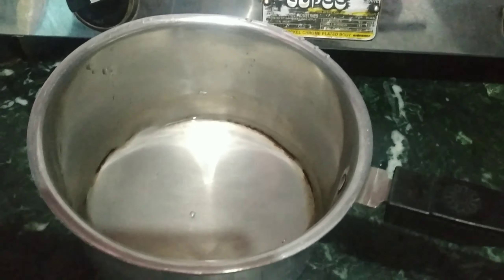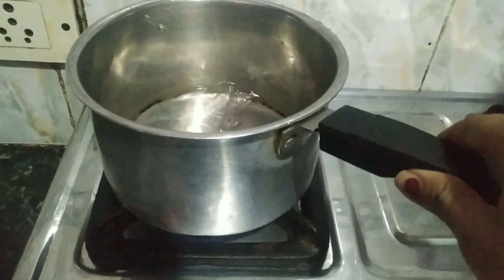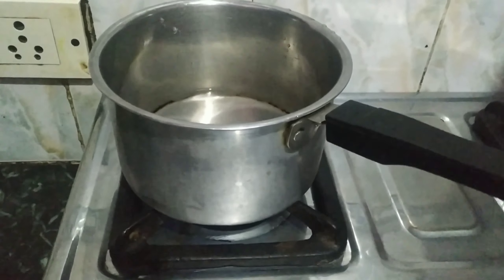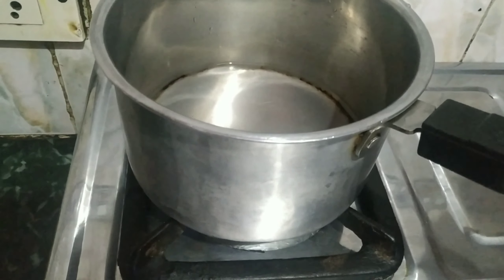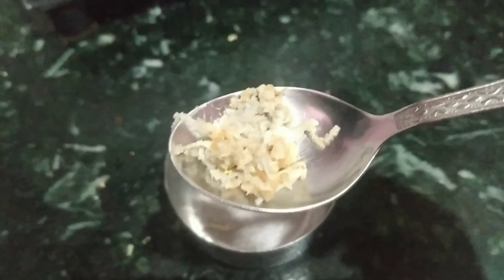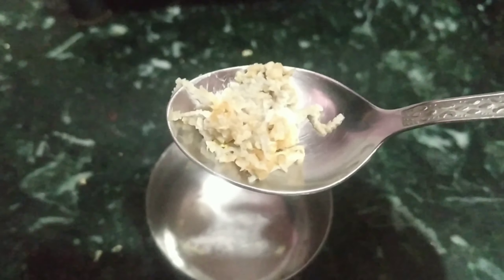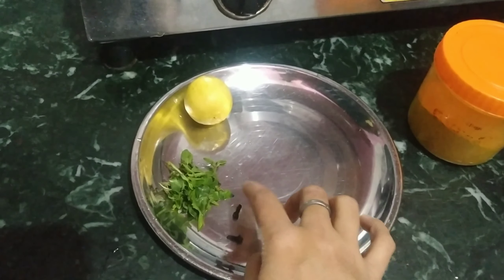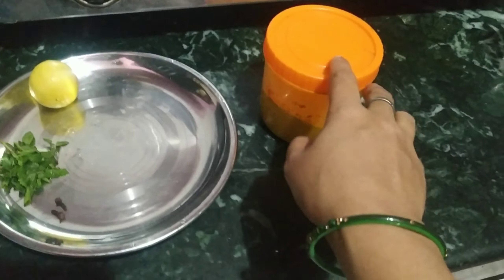HOW TO BOOST IMMUNITY POWER NATURALLY IMMUNITY BOOSTING DRINK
HOW TO MAKE IMMUNITY BOOSTER DRINK. रोजाना पीने से कोई भी वायरस आपको छु भी नहीं सकता.

I hope u liked this video if you do please Hit like👍 & subscribe to my channel for more good videos & stay connected with me Don't forget to share this video with your friends & family thanks for watching. 🙏